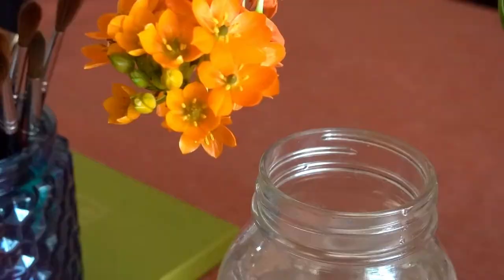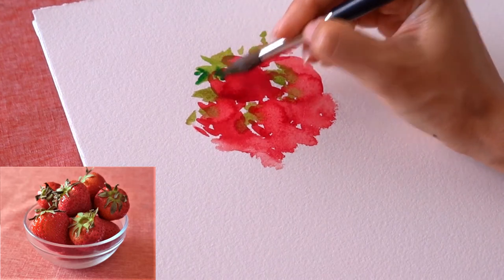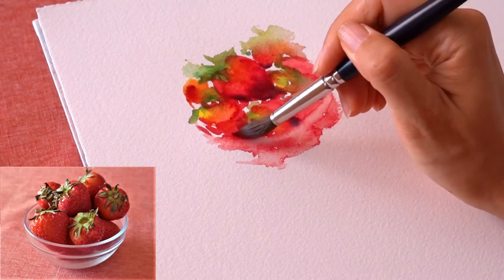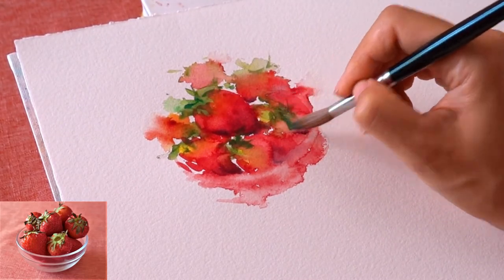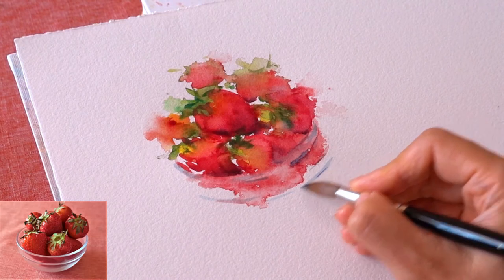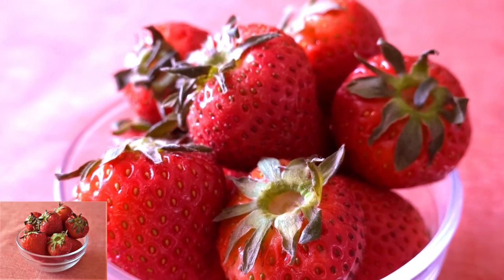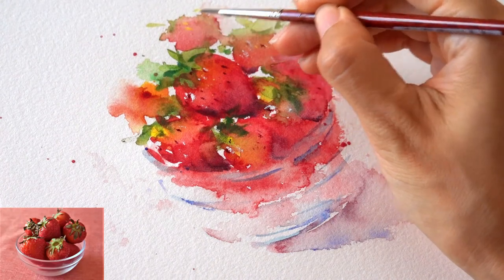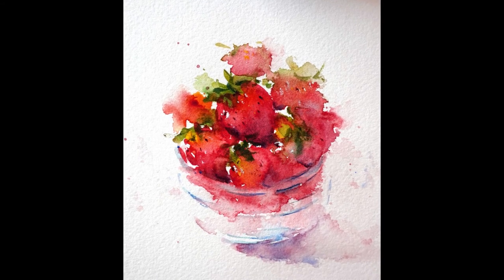Painting Strawberries (Part 2): Strawberry Bowl (Complete Process with Talk Through)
This is the second part of the strawberry painting. This video shows you the entire process of how I painted this strawberry bowl. I talked through the video too to explain what was happening not only on the paper, but on my mind and in my heart. You will see how this watercolor transformed right in front of my eye from a rough start to a beautiful being and inspiring learning experience.

To get recordings of my highly rate watercolor workshops for beginners and beyond, "Essential Elements of Watercolor Painting":